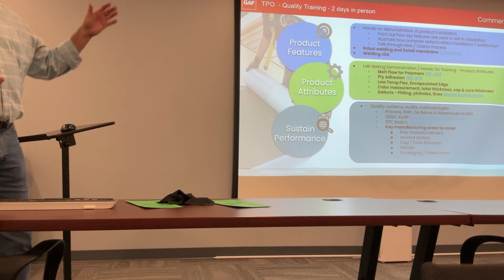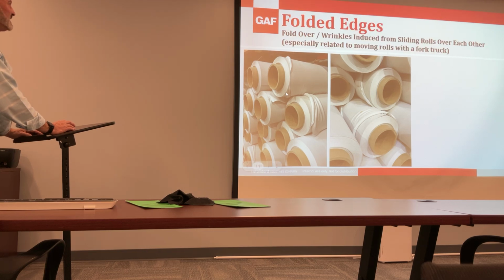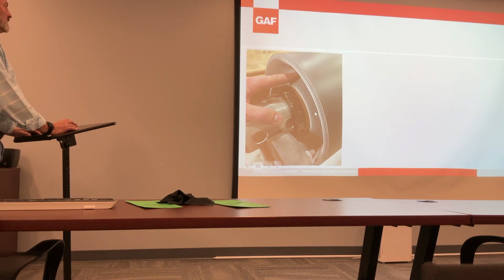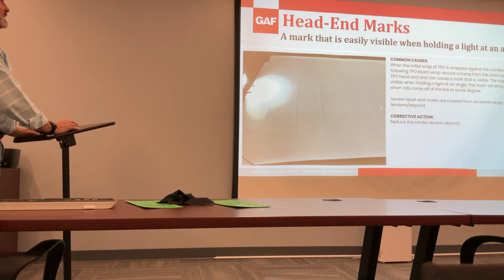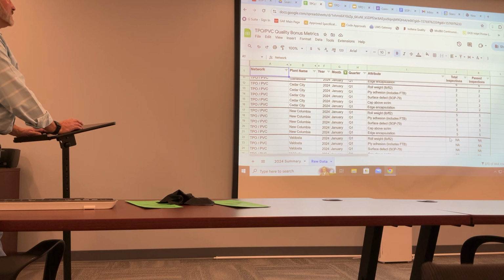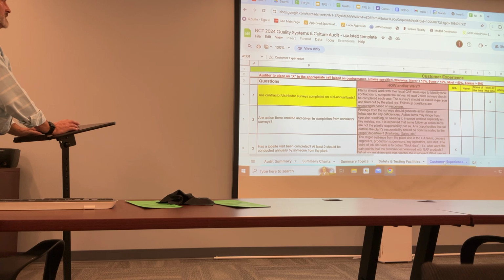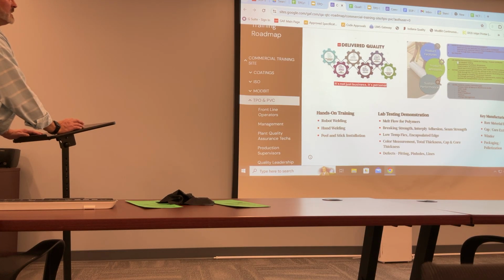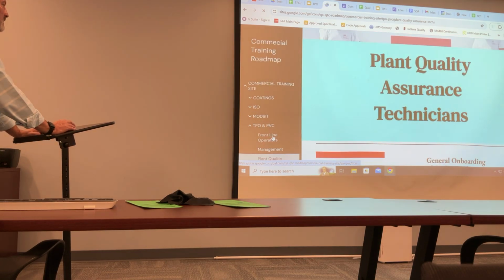New Columbia Training Nov 20-22 2024 - pt 5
Recorded November 2024 at New Columbia, PA GAF TPO Plant - Training by Kevin Isaac